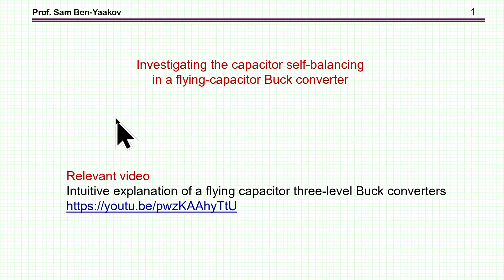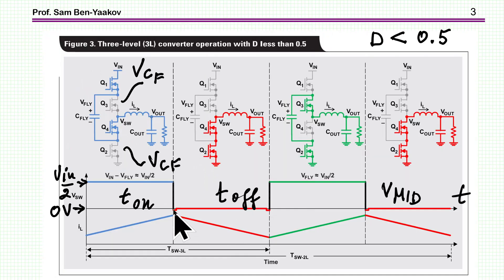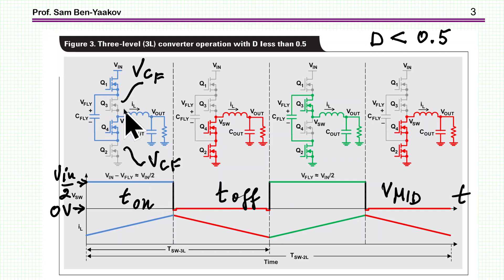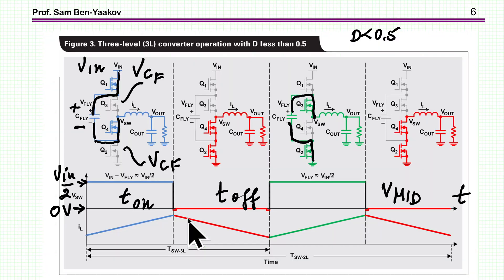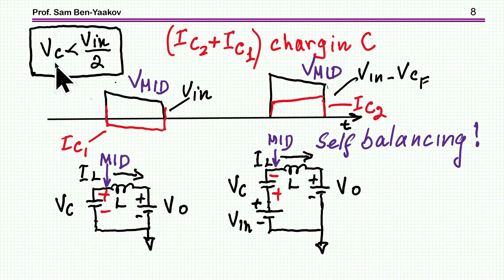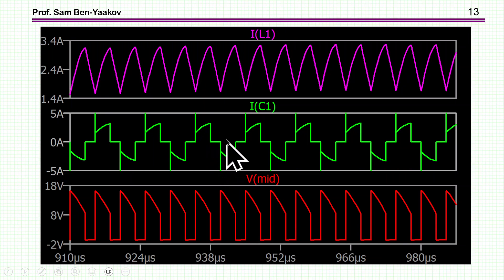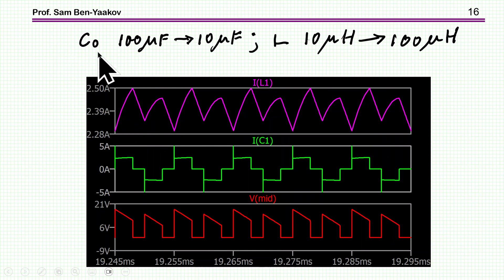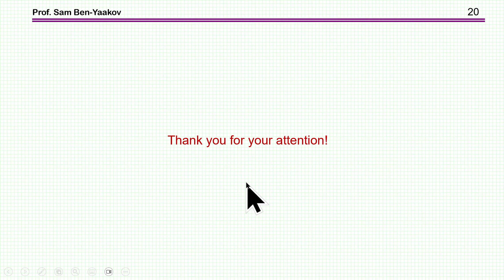Investigating the capacitor self-balancing in a flying-capacitor Buck converter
Relevant video
Intuitive explanation of a flying capacitor three-level Buck converters